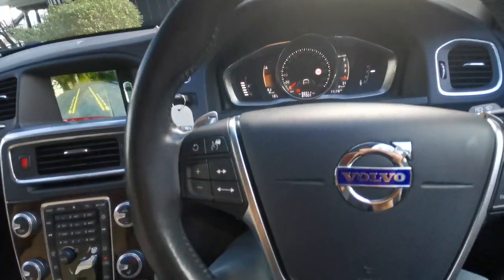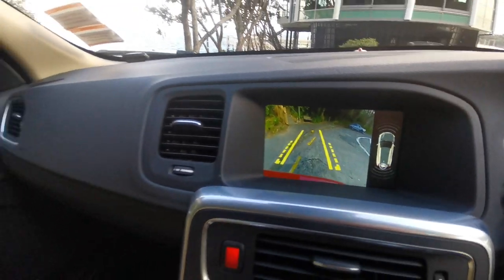2016 Volvo V60 Cross Country - 87kms - Diesel